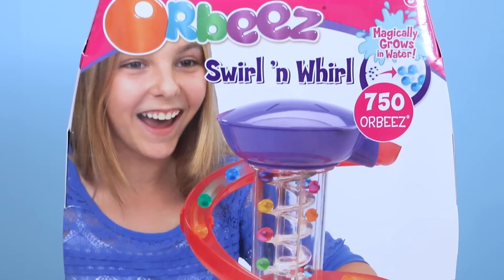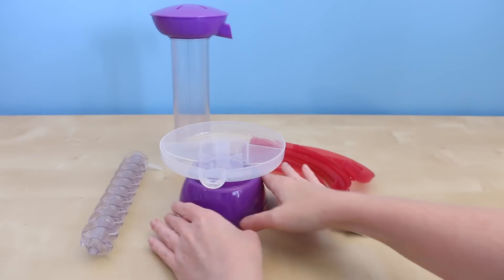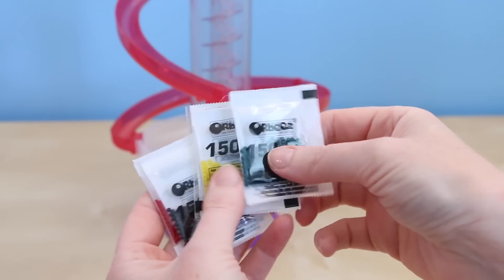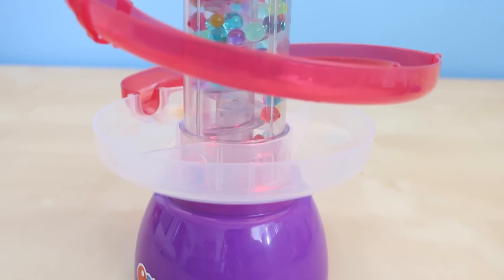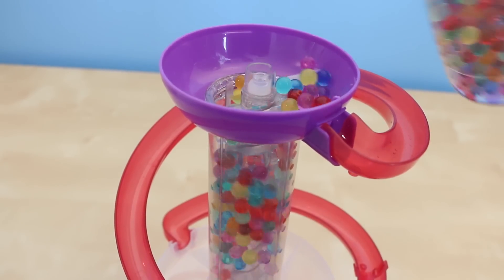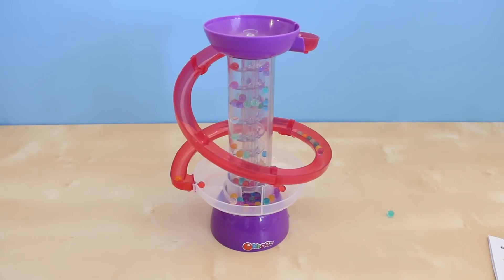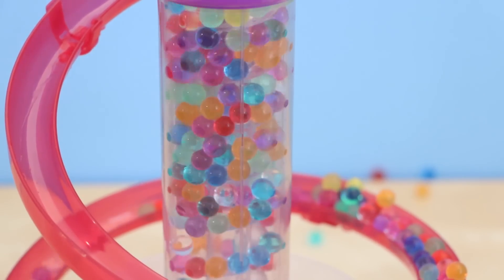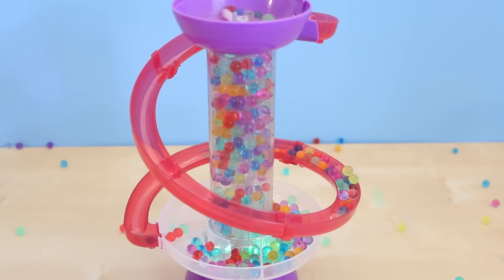Orbeez Swirl N Whirl Light Up Playset Toy Review and Unboxing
Orbeez Swirl N Whirl! This toy made for ages 5 and up is a playset that lights up and whirls the tiny Orbeez balls around the machine! I bought it at Walmart on clearance for only $5!

Music is Rhythm Changes and Red Hot Sun